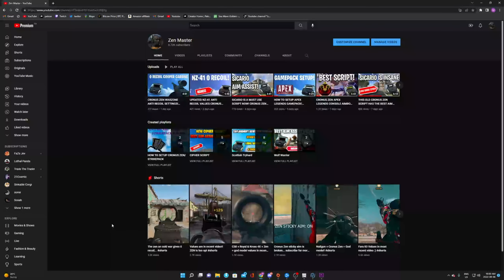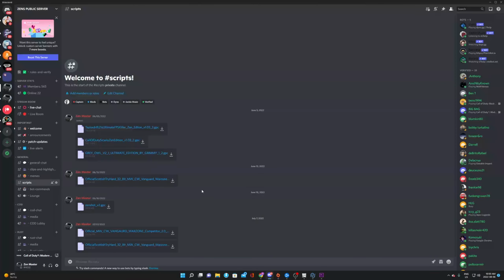BEST CRONUS ZEN WARZONE SCRIPT FOR STICKY AIM AND LEGAL AIMBOT! ZENSHOTV3 IS THE BEST SCRIPT!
INSANE AIM ASSIST SCRIPT!

taylordrift,cronus zen, aim assist, sticky aim, proaim, warzone, cod, call of duty, rapid fire, anti recoil, 0 recoil